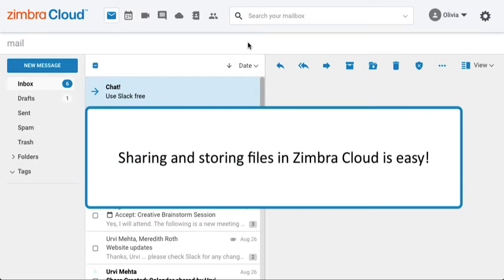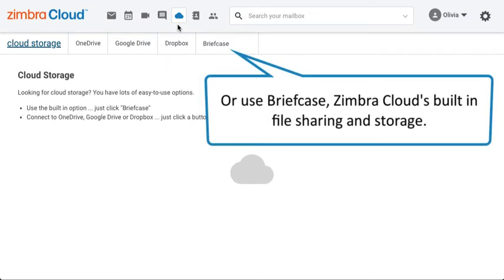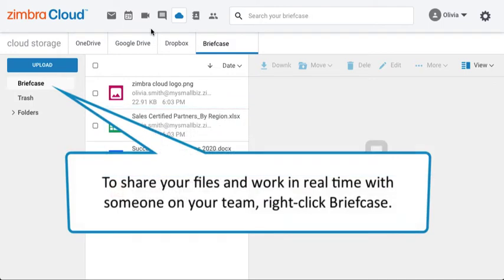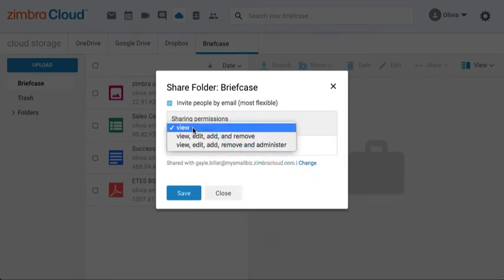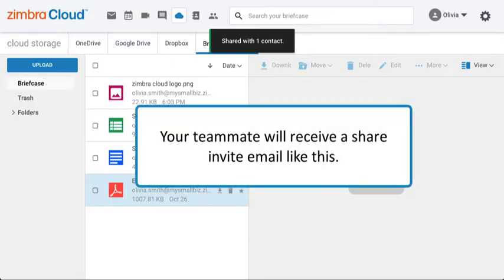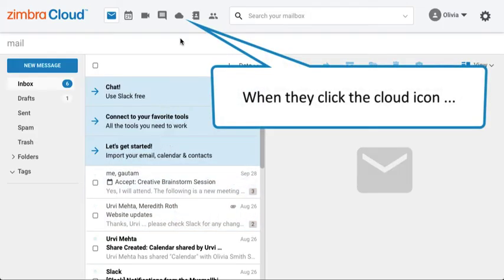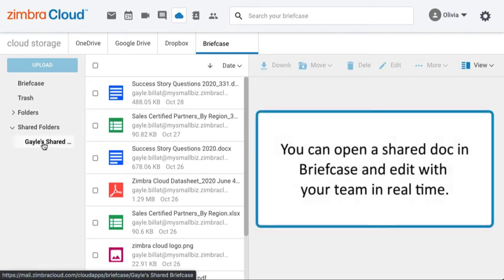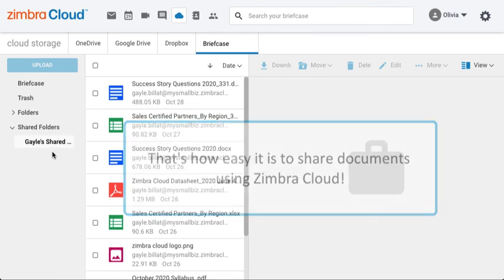Zimbra Cloud™ Demo - File Sharing in Briefcase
See why Zimbra Cloud is email+++ just like Microsoft/Google but only $2.95/month/user with ...
- Video & Chat
- File sharing
- Cloud storage
- Calendars
- More

This quick demo shows you how to share files in Zimbra Cloud's Briefcase cloud storage!

Zimbra Cloud is super-charged with integrations for popular apps like ...
- Zoom
- Dropbox
- Slack
- Webex
- Jitsi
- More
All available from within email!

Zimbra Cloud is value priced to disrupt the email market and provides more storage and a better user experience than other email. It’s all available right from Zimbra email, powering hundreds of millions of mailboxes worldwide for over 15 years.

💰 Are you starting a new business or reinventing a business in response to COVID? Strapped for cash and spending too much on email? Zimbra Cloud is for you! Only $2.95/month/user!

🤔  Why consider Zimbra Cloud when Google and Microsoft are available? We’re glad you asked!
Google and Microsoft are so big and powerful that they can:
- Overcharge
- Read your email
- Sell your info
- Keep raising your prices
- Force you to use tools you don’t like
- Charge you for tools you don’t use

See why Zimbra Cloud is the best alternative to Gmail, Office 365 / Microsoft 365, Outlook, Yahoo, ProtonMail, FastMail, Hotmail, Zoho, Hey, Superhuman, AOL, Thunderbird and more!